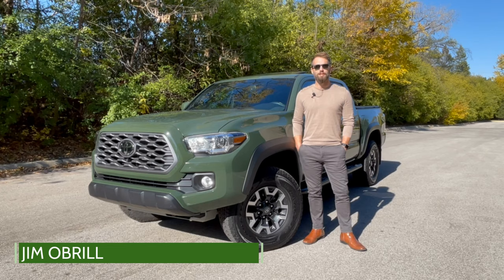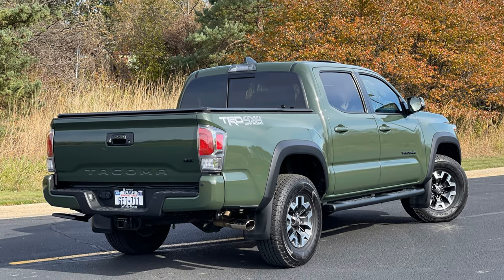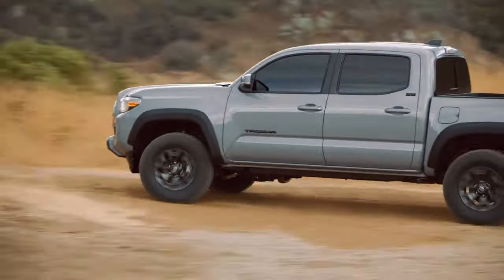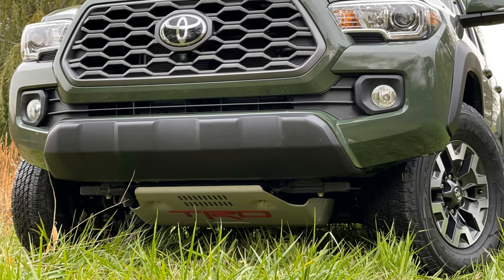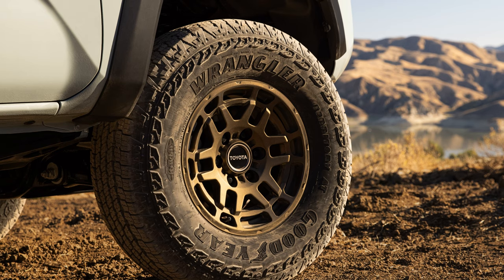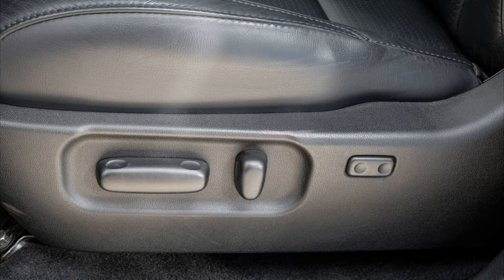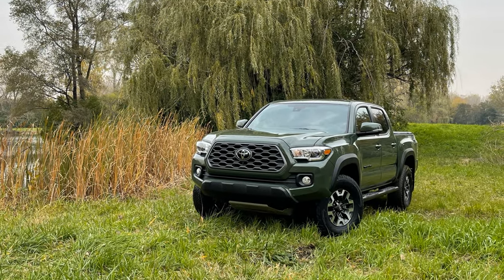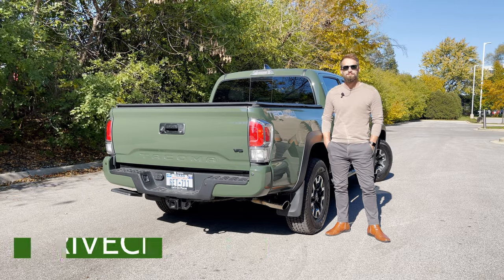2022 Toyota Tacoma Snapshot - DriveChicago Review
Pros: Proven reliability, Off-road capability, Variety of models and packages, Standard Safety

Cons: Outdated infotainment, weak base engine, fuel economy

Exterior Style: Exterior design has been kept fresh through special edition models, new colors, and updated wheels. LED lighting is only standard on the highest trim models (Limited and TRD Pro).

Interior: The focus is on function inside and the Tacoma does offer everything you'll need. The technology feels like it's a generation behind but does integrate with Android Auto and Apple CarPlay. The seats are comfortable and the overall build quality is good.

Performance: The 3.5-liter V6 makes 278 horsepower and performed well.  Power and handling were sufficient on-road but it's most known for its off-road capability. TRD and Trail Edition models are built with off-roading in mind and include standard features such as an electronic locking rear differential, multi-terrain select modes, hill start assist and more.

Family Friendly: Double cab models will seat five, but passenger space is limited in the back. Under seat storage is useful but limited. There are two complete LATCH connectors for the rear outward seats and a tether anchor for the rear middle seat.

Value: The Tacoma holds its value extremely well. It's consistently among top value-holding vehicle lists with other Toyota models.  On average, it's estimated to hold around 72% of its resale value after five years. Consistently the best-selling truck in the segment, this truck is definitely one to consider.

Final Statement: The Tacoma has become a benchmark in the mid-size truck segment that is proving to stand the test of time. It's a true truck with plenty of capability off-road and all the basic modern technology needed on road. There are a few areas that would benefit from updates to make it even better, but it remains a solid, reliable choice that holds its value.